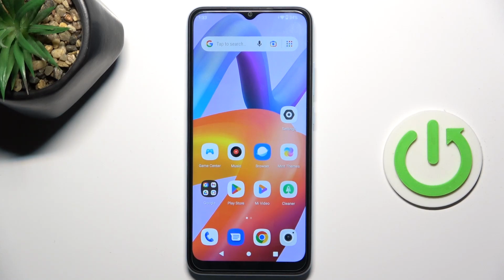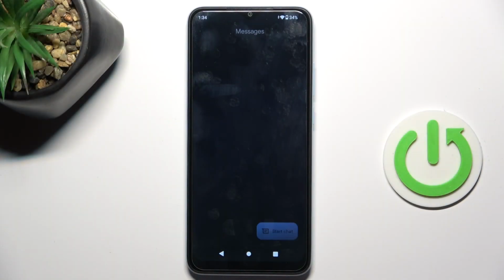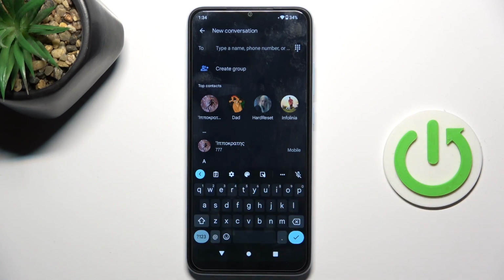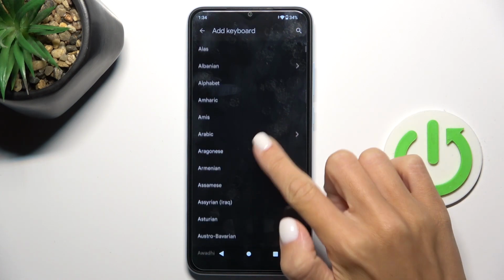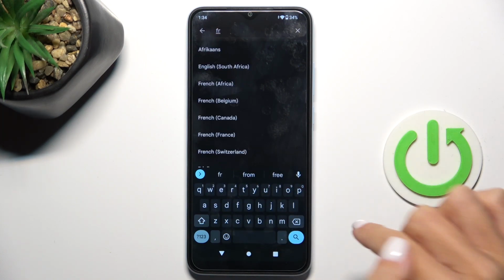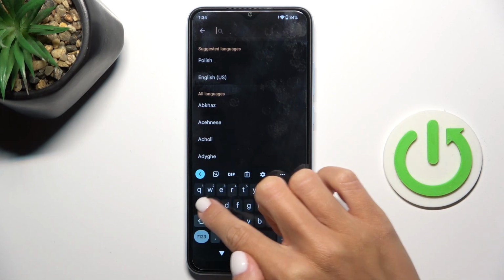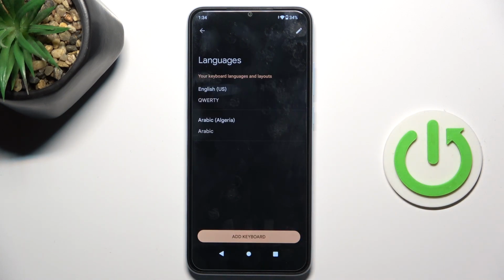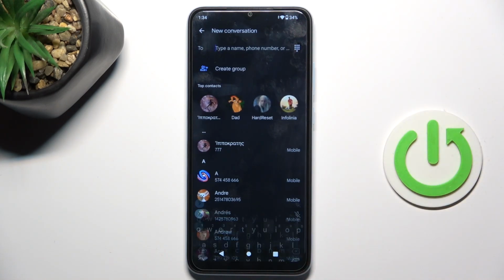How to Change Keyboard Language on XIAOMI Redmi A2 – Manage Language Settings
Read more info about REDMI A2:
Do you want to learn how to switch the keyboard language on your XIAOMI Redmi A2? This tutorial will guide you through accessing the keyboard settings and configuring the keyboard language. Follow our step-by-step instructions to access the keyboard settings and explore the list of available languages. Choose your preferred language and set it as the default keyboard language. You can also add multiple languages to your keyboard and easily switch between them. For more insights into your XIAOMI Redmi A2, visit HardReset.info.

How to set up keyboard language on XIAOMI Redmi A2? How to find language settings in keyboard on XIAOMI Redmi A2? How to find keyboard settings in XIAOMI Redmi A2? How to change keyboard language on XIAOMI Redmi A2? How to get access to keyboard language options on XIAOMI Redmi A2? How to open list of languages in XIAOMI Redmi A2’s keyboard? How to enter keyboard settings in XIAOMI Redmi A2? How to change language in keyboard on XIAOMI Redmi A2?